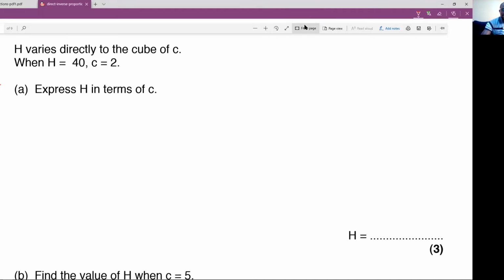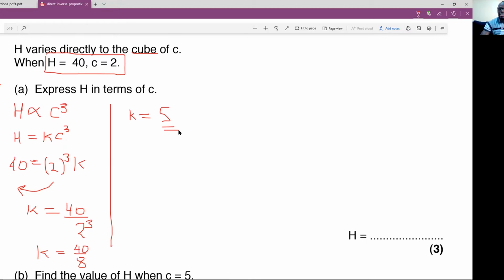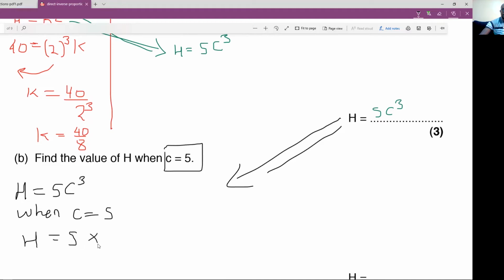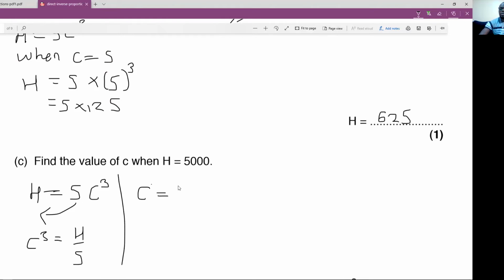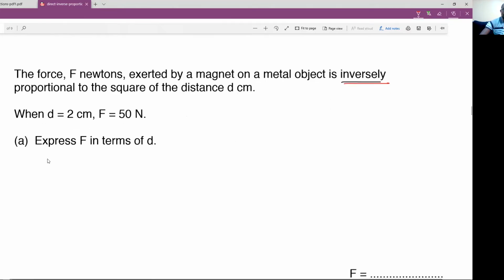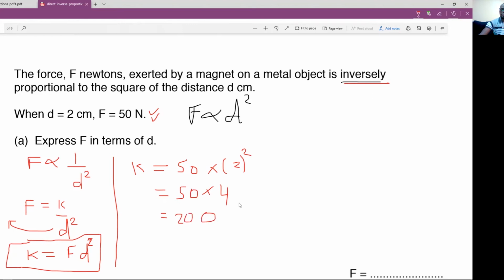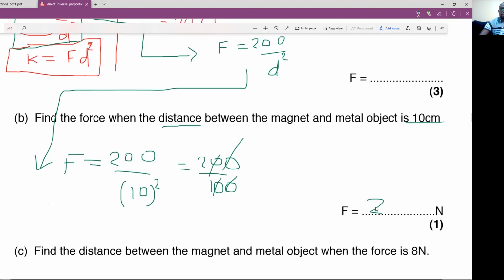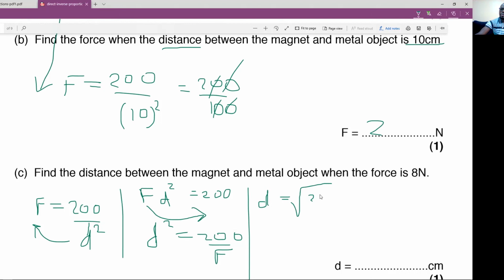variations and formulae 2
a further look into variations